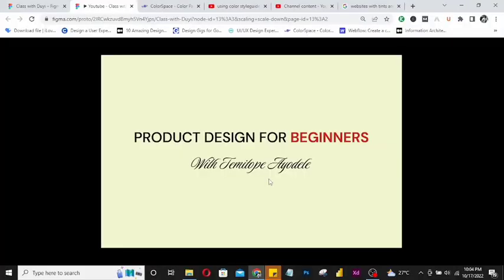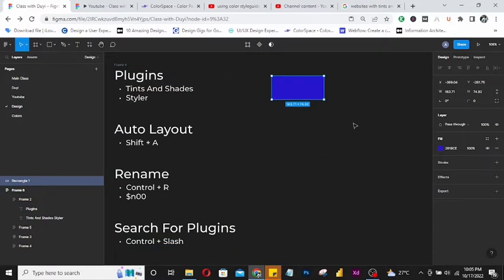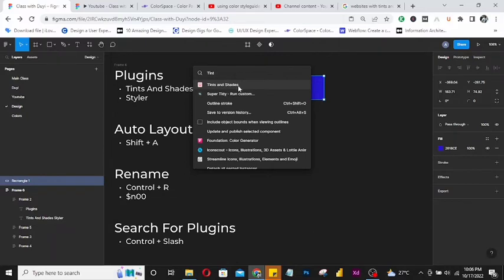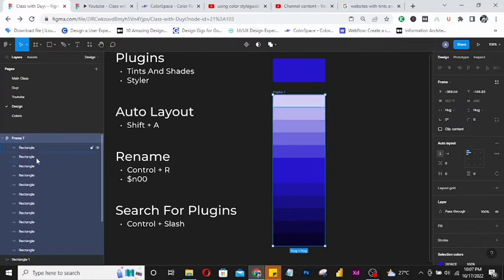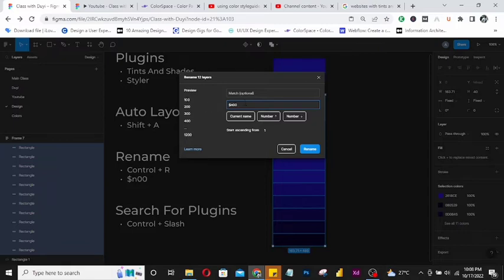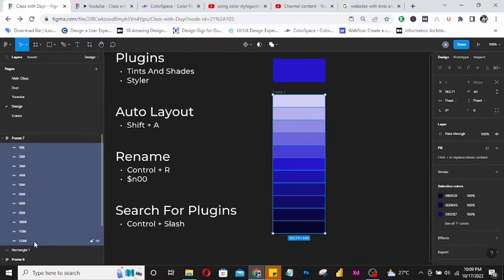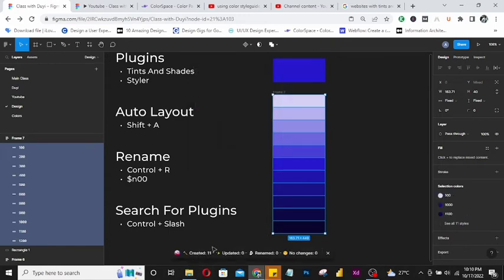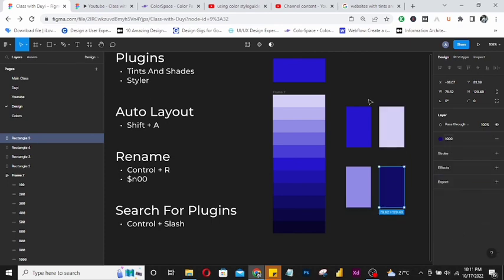Creating Colour Tints And Shades In Figma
Today, I'm going to show you one of the methods of generating and creating different colour shades and tints in Figma. It's simple. You also learn Auto Layout in Figma, how to install and search for plugins, how to save colour in your Figma file so you can reuse them, and how you can rename any element.